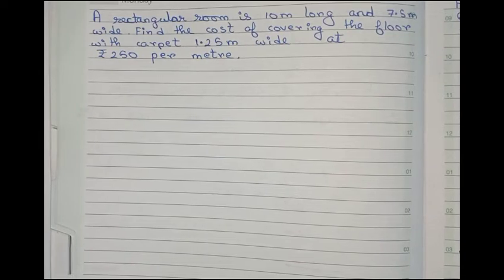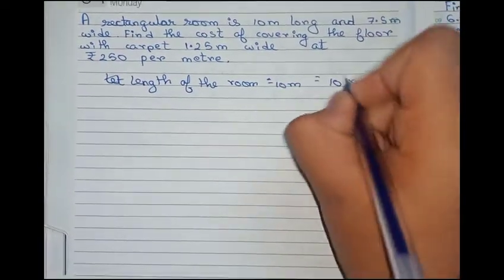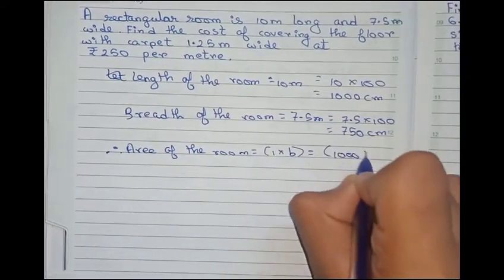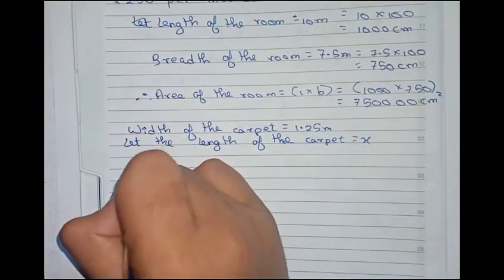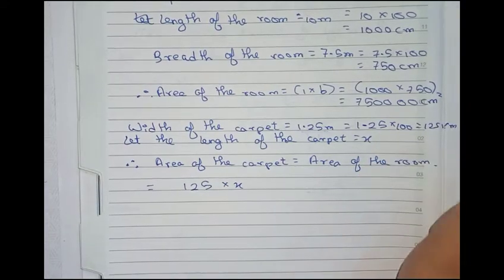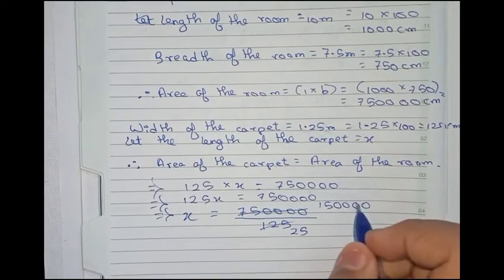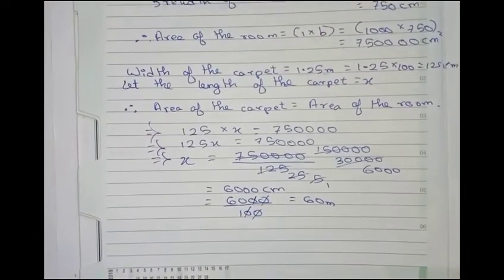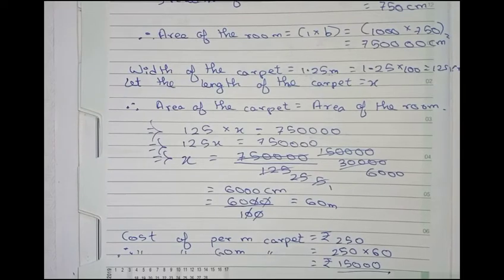A rectangular room is 10 m long and 7.5 m wide. Find the cost of covering the floor with carpet.....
A rectangular room is 10 m long and 7.5 m wide. Find the cost of covering the floor with carpet 1.25 m wide at ₹250 per metre.